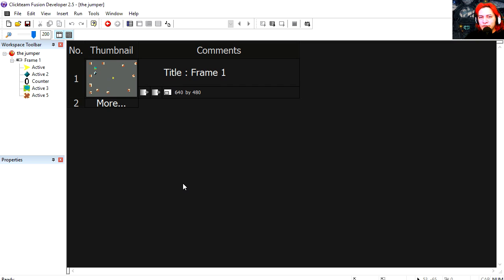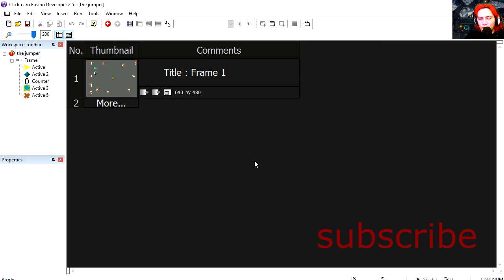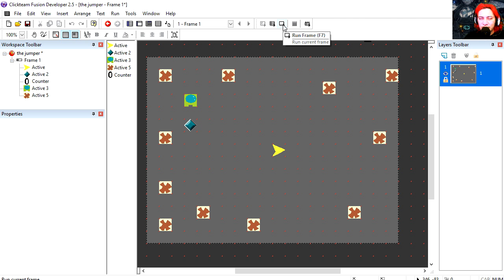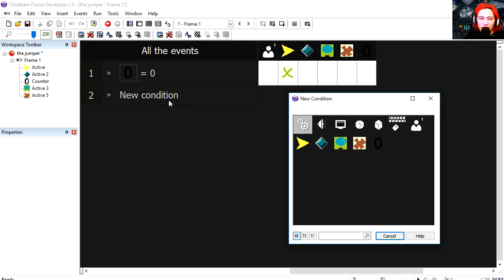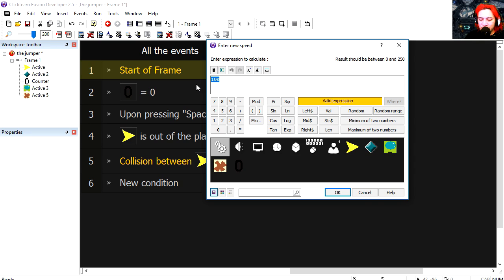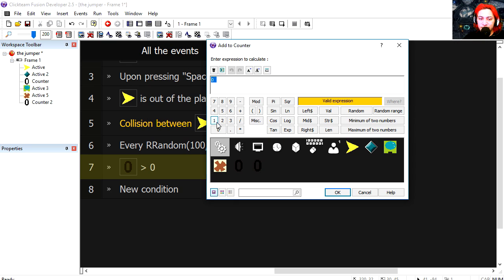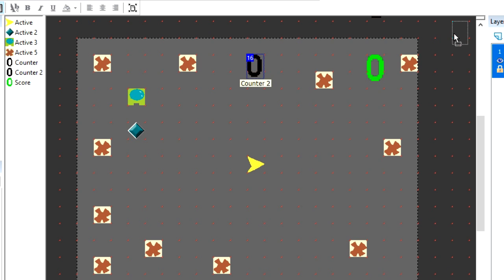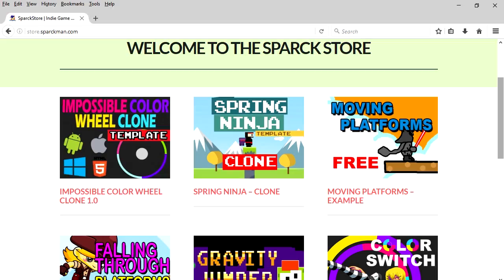CLICKTEAM FUSION 2.5 - How To Make Video Game Without Coding - easy game maker non studio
This is the 1st video in a gamemaker non studio, a series designed to help people get started in Unity with a gamemaker non studio and game making in general like heartbeast and shaun gamemaker.

How To Make Video Game Without Coding - easy game maker non studio

Download Unity here: unity3d

LET'S MAKE A HORROR GAME: CT3 animated